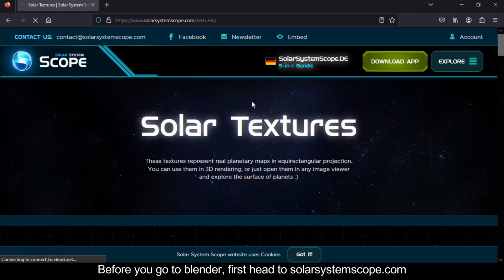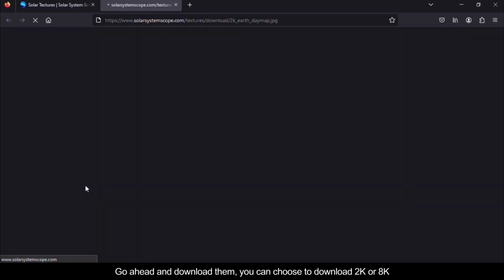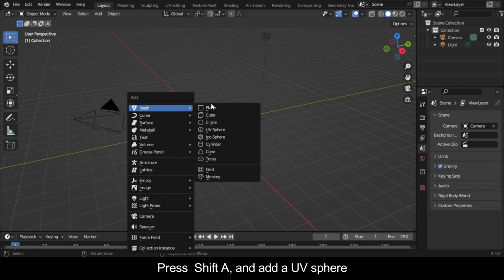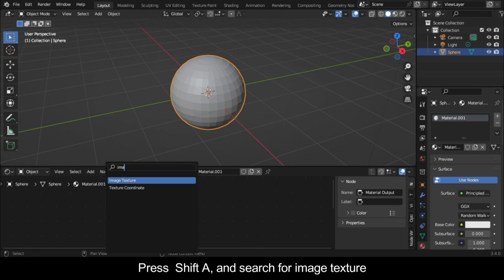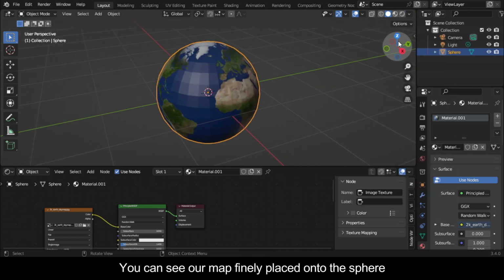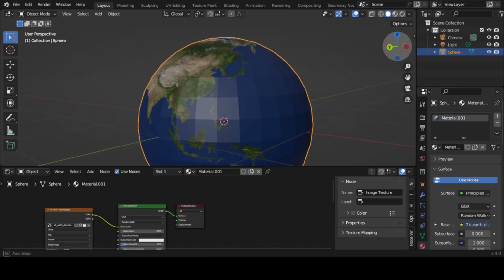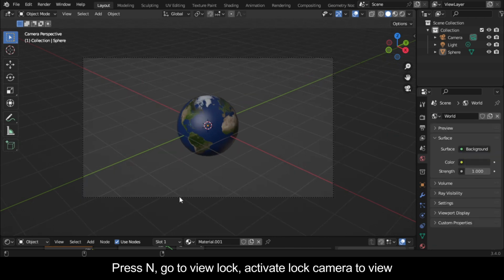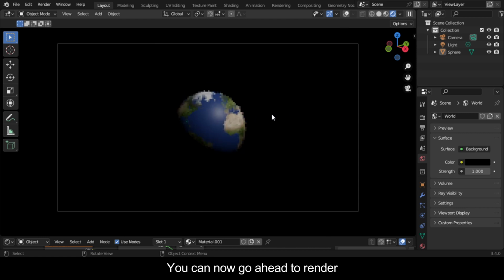how to create a planet in blender for beginners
this video will show you how to make a planet in blender. it will provide you with a step by step explanation so that even an absolute beginner can easily understand. please watch up to the end for full benefit

links
solar system scope website;